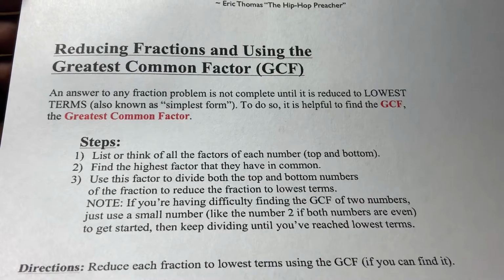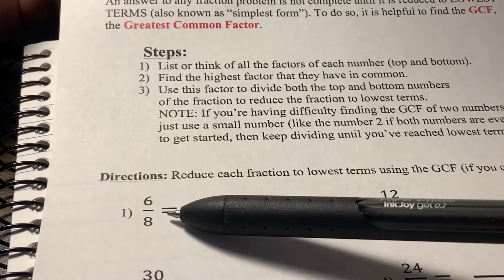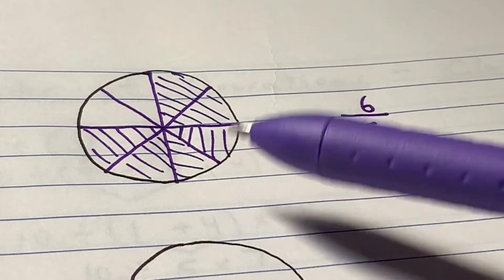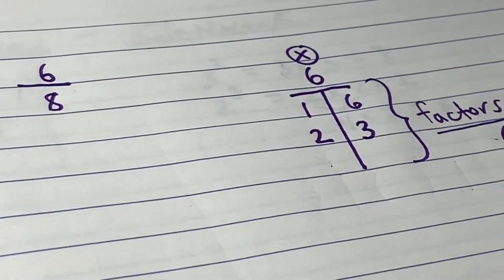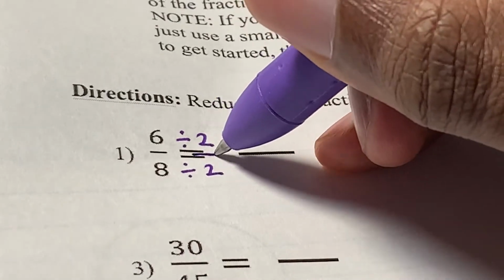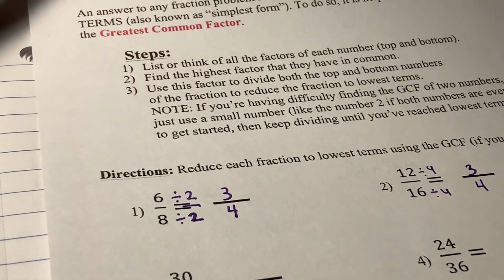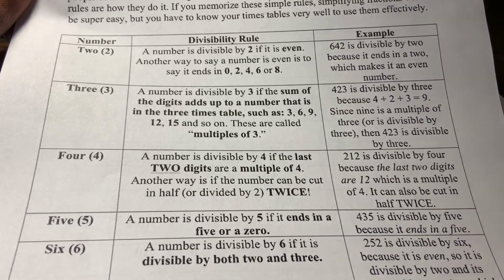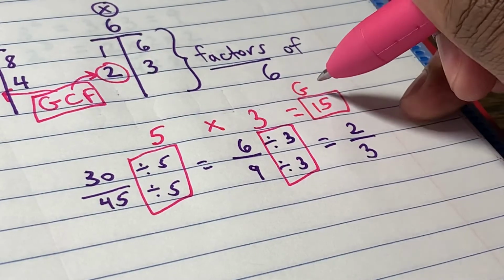Reducing Fractions Using the GCF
In this video, I will breakdown how to find the Greatest Common Factor (GCF) of two numbers and use it to reduce fractions to lowest terms.